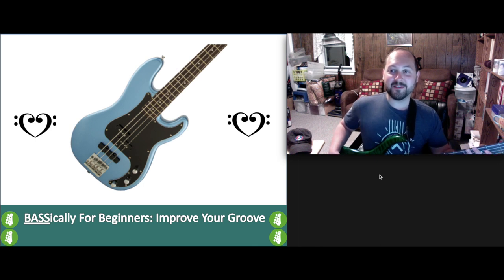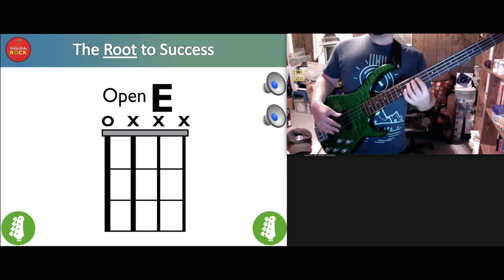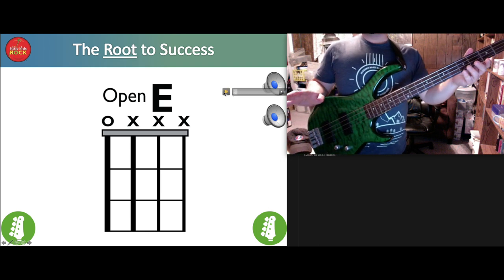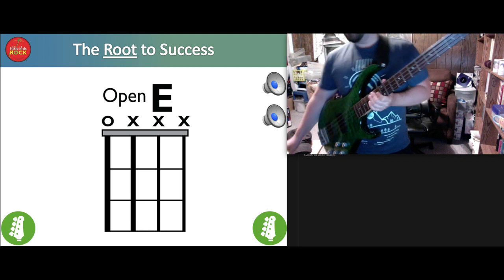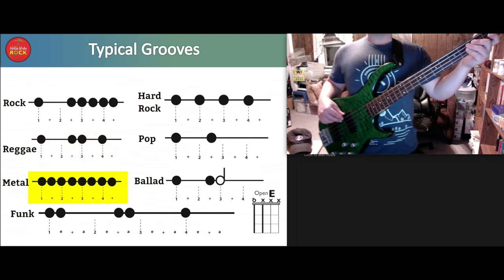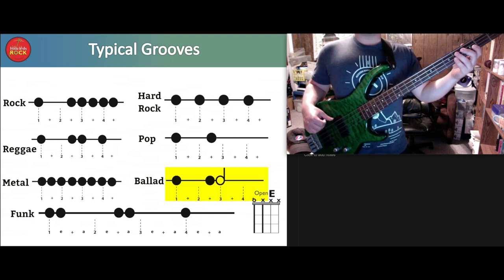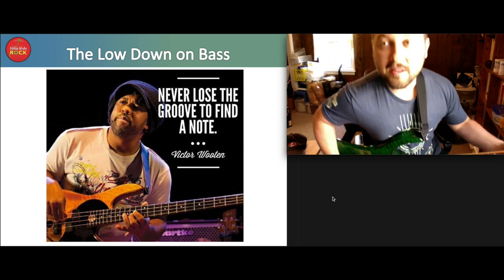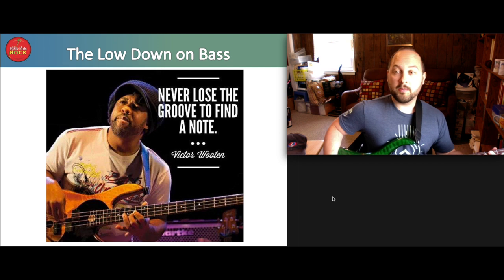Little Kids Rock: BASSically for Beginners Pt. 1